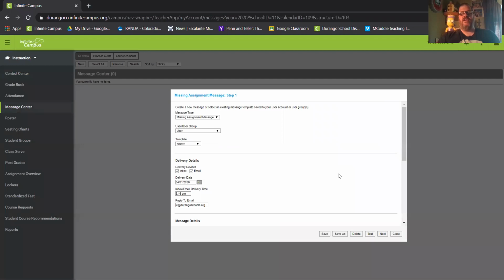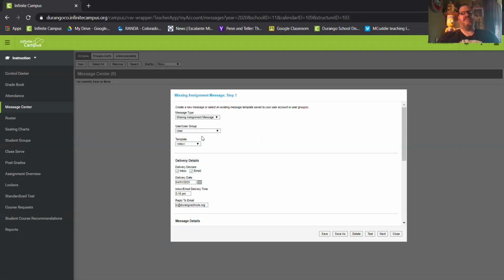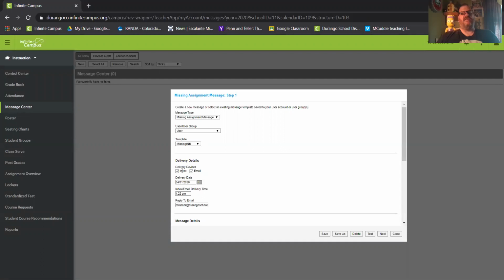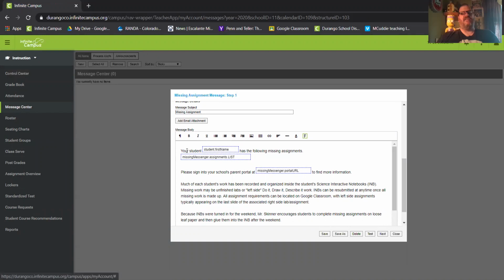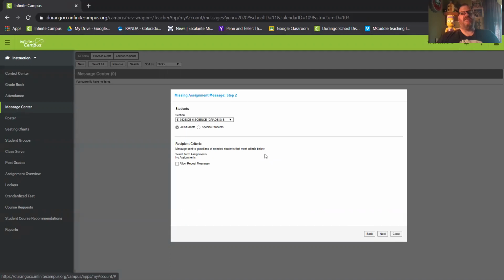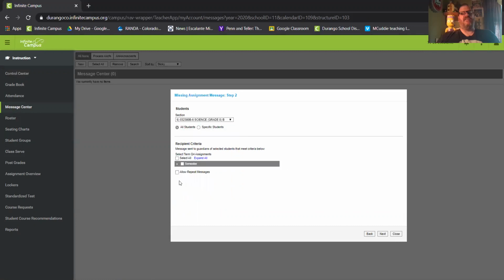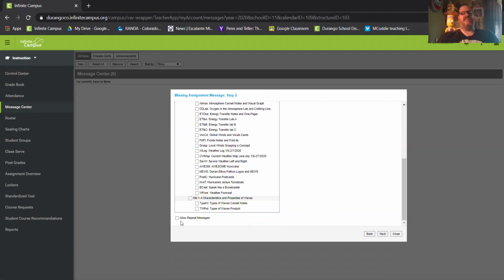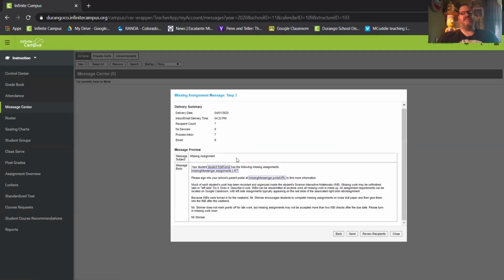Sending Missing Assignment Notifications in Infinite Campus